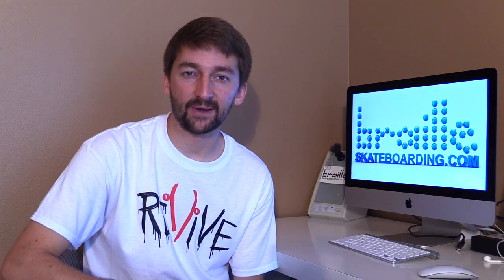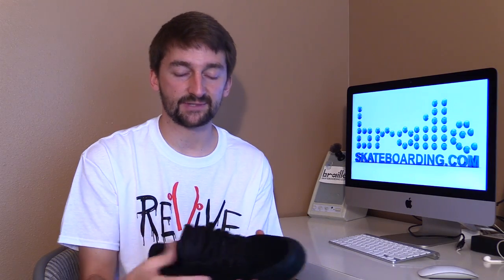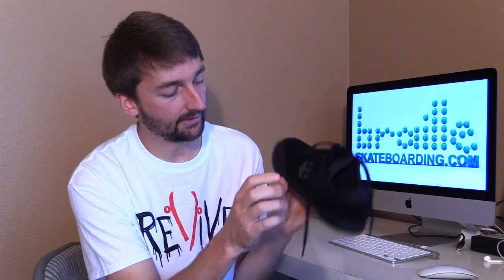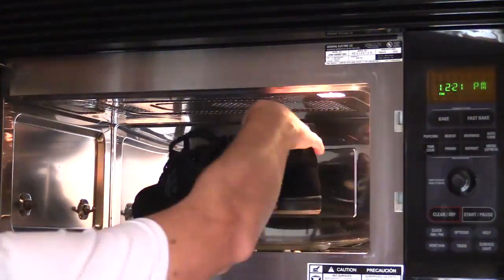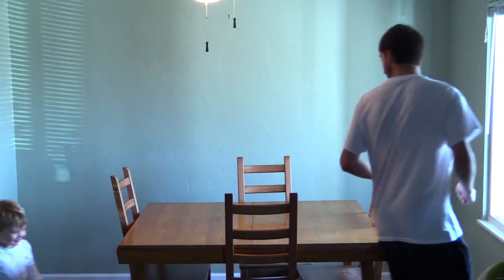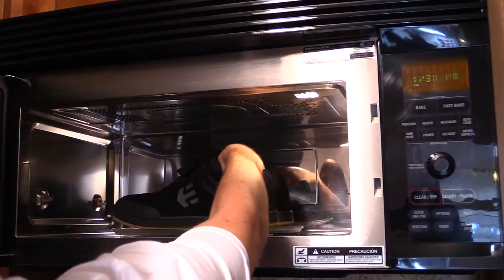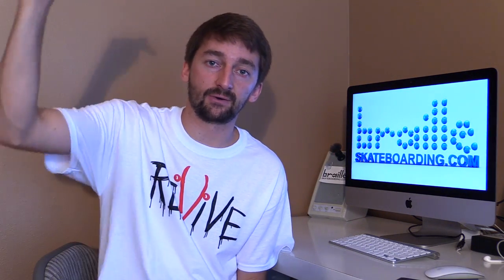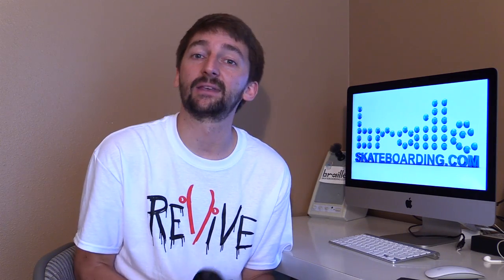HOW TO MICROWAVE YOUR SHOES THE EASIEST WAY TUTORIAL